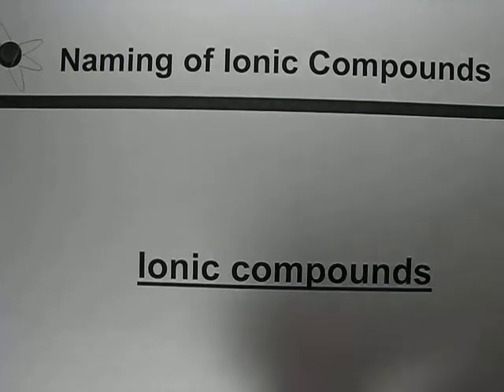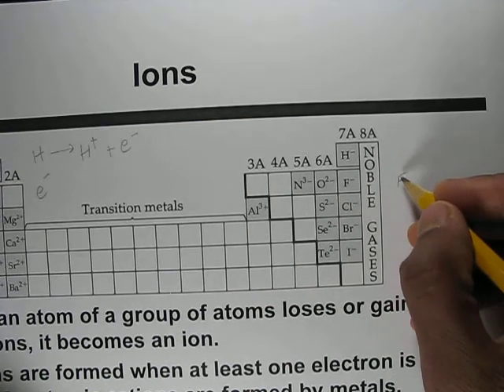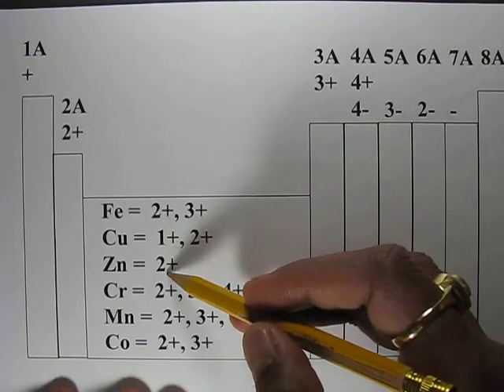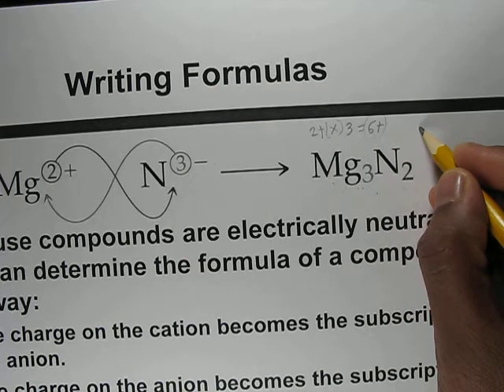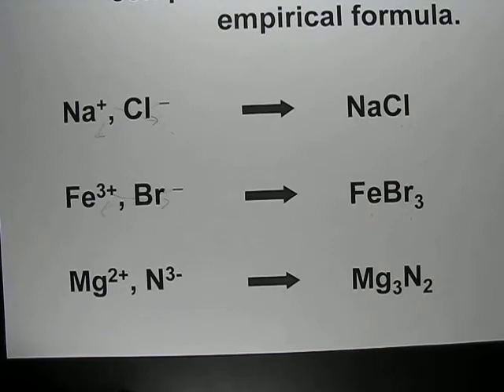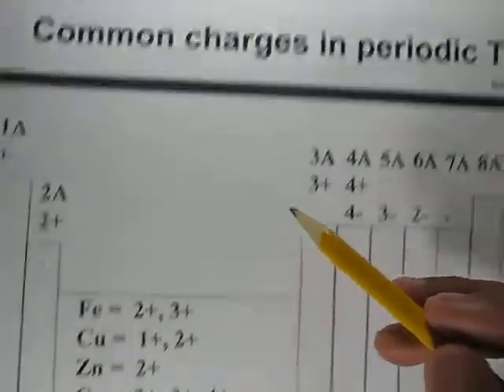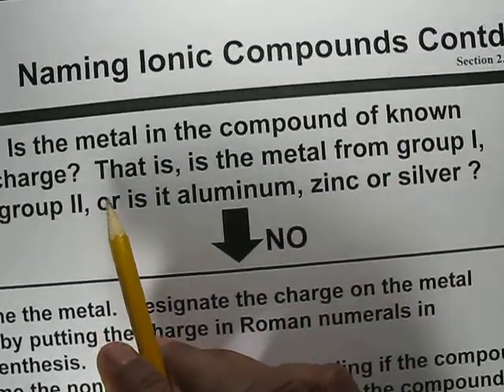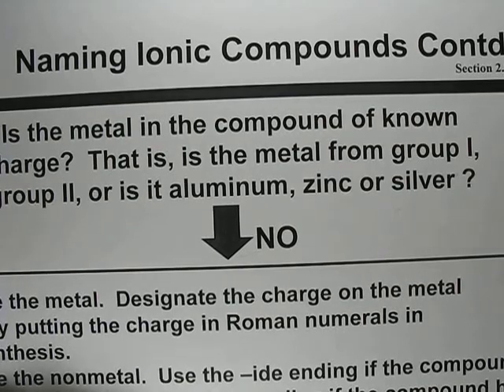Lect 16 GenChem 1 Ch2 Naming & Writing ionic comp